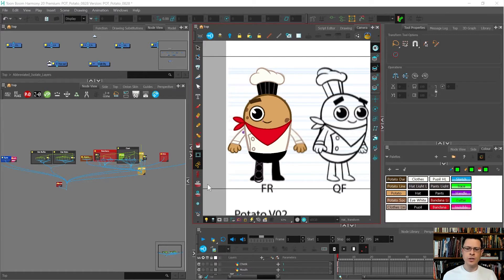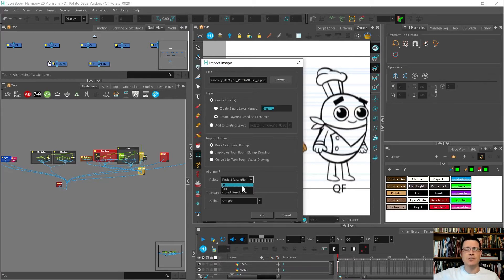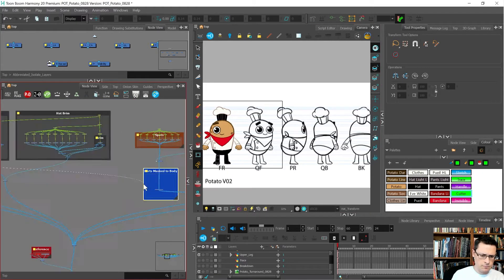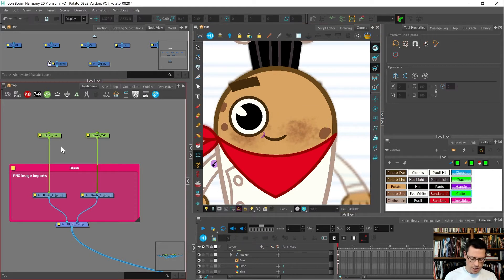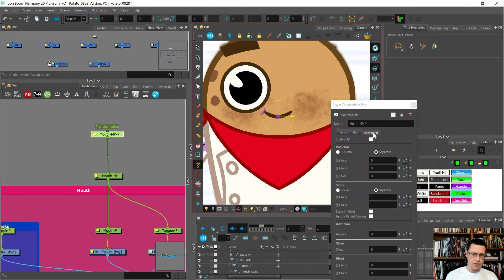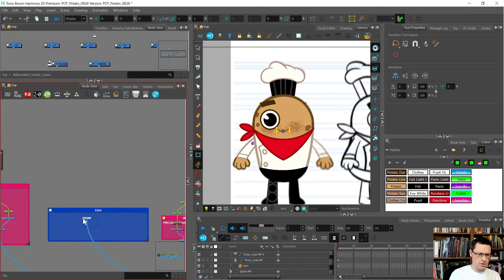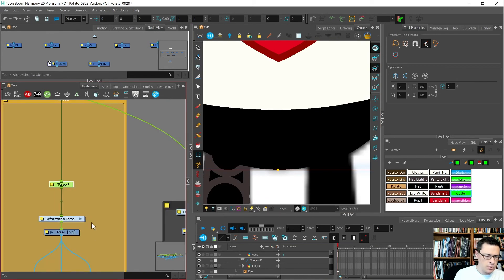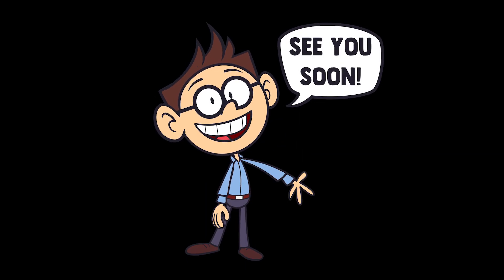03g Build the Facial Features | The Baked Potato Rigging Course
Import PNG textures for the cheeks. Add a static transformation to keep the cheek blush images in place. Create Peg Hierarchies that will make sense for animators as they press B and Shift B to go up and down the peg chains while in the Camera View with using the Transform Tool.